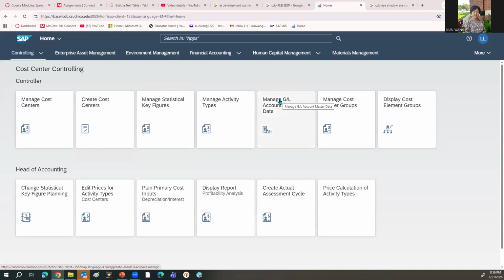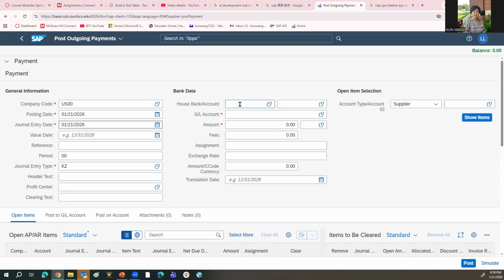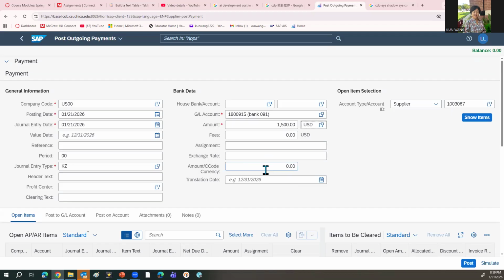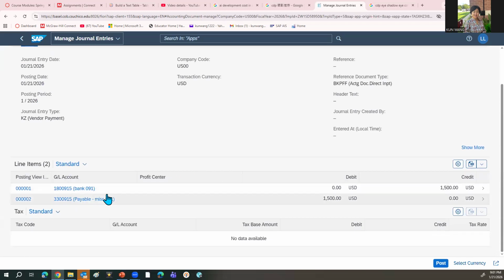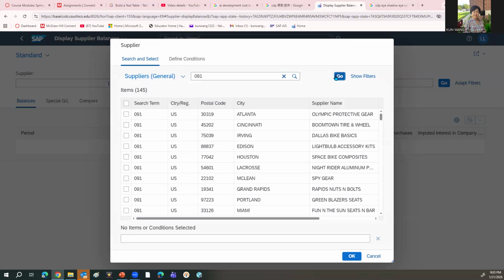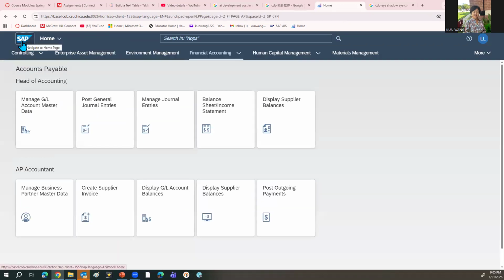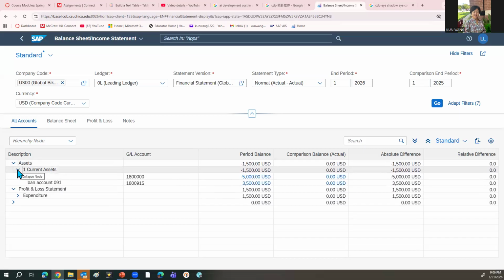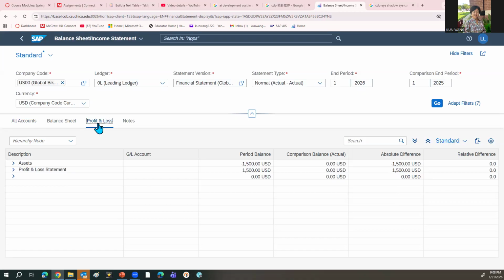SAP-FI AP Step 10-12 demo